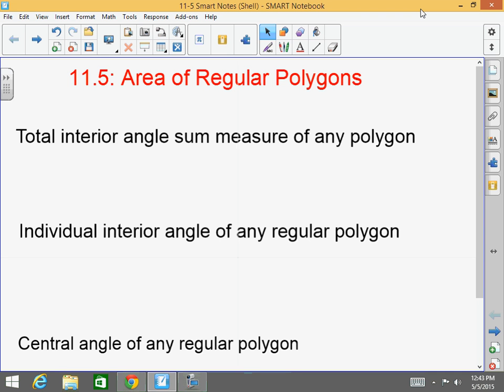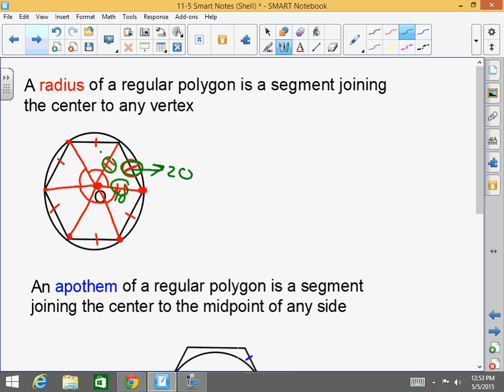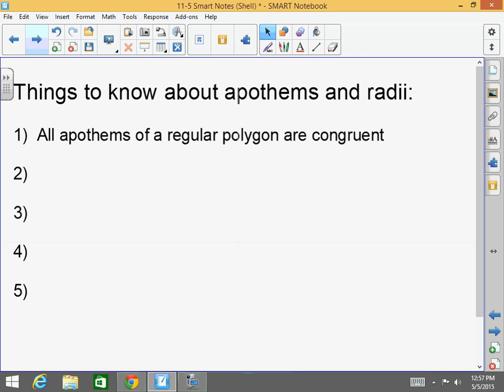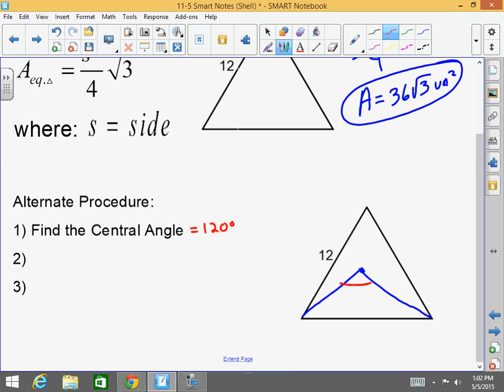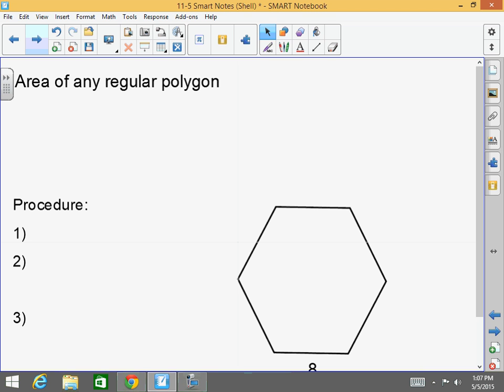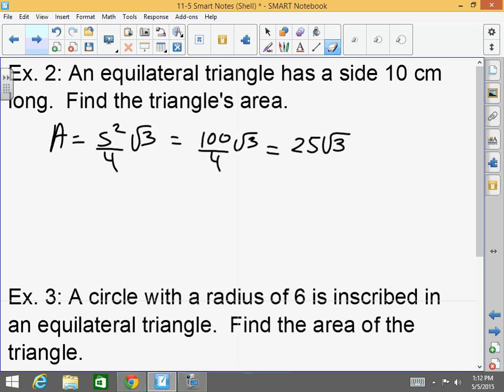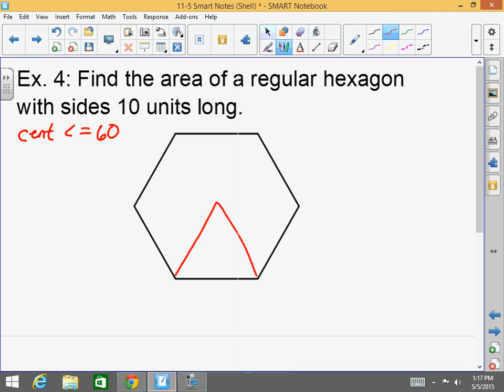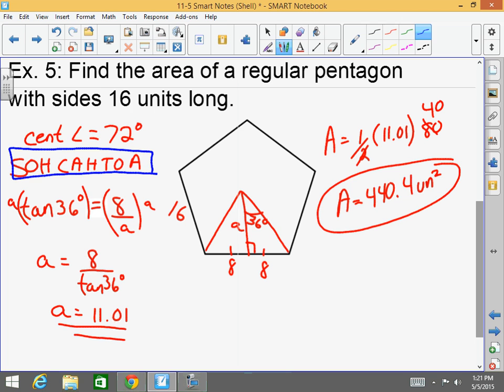Honors Geometry: 11-5: Area of Regular Polygons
Honors Geometry: 11-5: Area of Regular Polygons lesson video